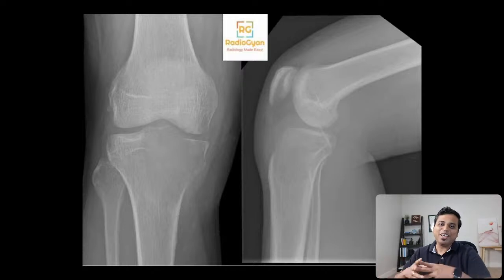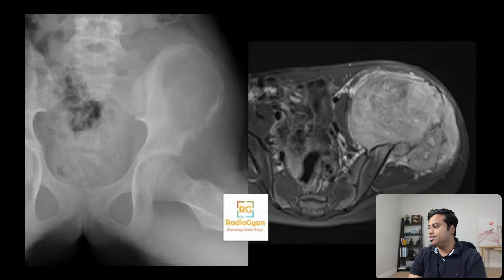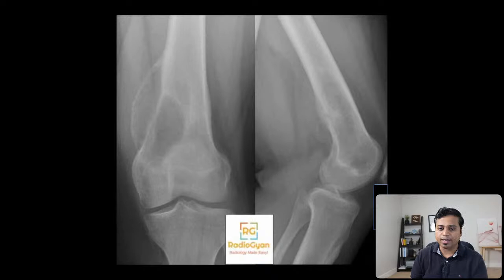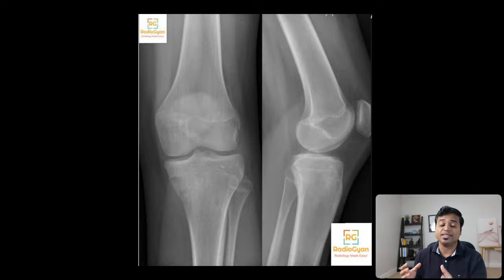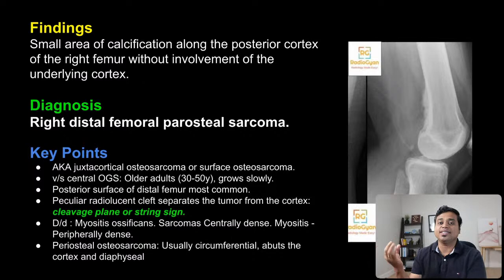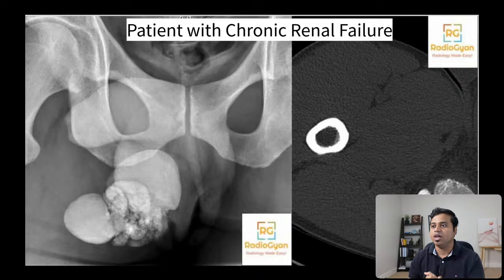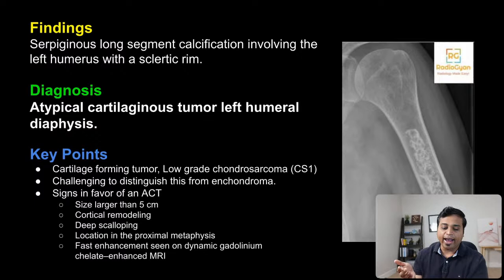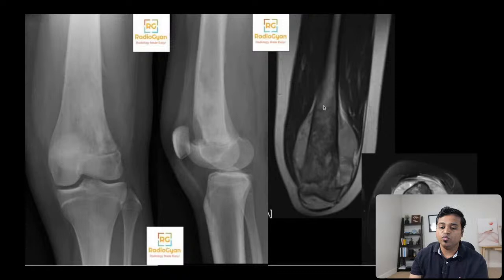Approach to Imaging of Bone Tumors and 10 High-Yield MSK Quiz Cases | Spotter Set 31 and 31A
In this video we discuss radiological approach to bone tumors.

🙍‍♂️ WHO AM I:
I'm Amar Udare, a Clinical Assistant Radiologist practicing in Canada. I am passionate about teaching and believe in FOAMrad - Free Open Access Medicine - Radiology.

I share radiology cases and resources which will help you prepare for your radiology board exams (including MD / DMRD / DNB radiodiagnosis, the FRCR exam, OSCE-based radiology exams and other radiology exam patterns).

📨 GET IN TOUCH:
If you’d like to talk, I’d love to hear from you.

Time Stamps:
0:00

It should not be used for self-diagnosis or self-treatment. It is not intended as, nor should it be, a substitute for independent professional medical care. We recommend that you consult your own physician regarding any diagnosis, imaging interpretation or course of treatment. Medical practitioners must make their own independent assessment before suggesting a diagnosis or recommending or instituting a course of treatment. The Platforms should not in any way be seen as a replacement for consultation with colleagues or other sources, or as a substitute for conventional training and study.

If you are not medically qualified and are registering as a layperson, you further acknowledge that the content on the Platforms is provided for educational purposes only, and is provided for use by medical professionals. You agree to use the information solely for your own private educational purposes and further agree not to rely on the information in any way.